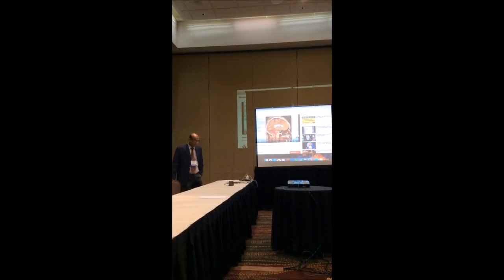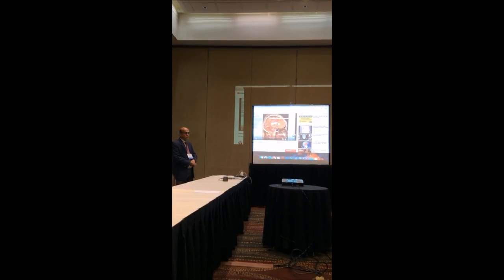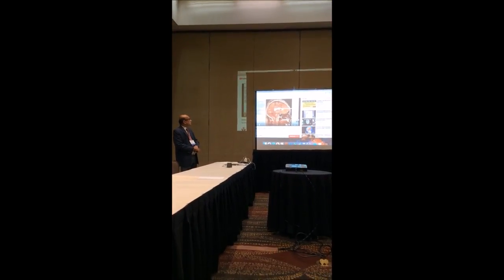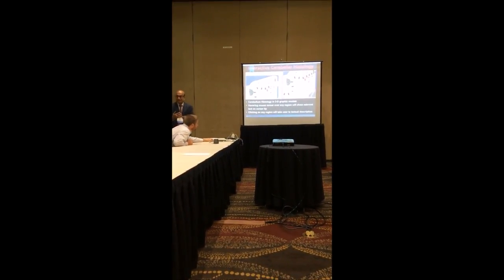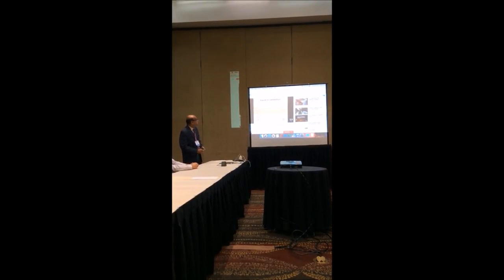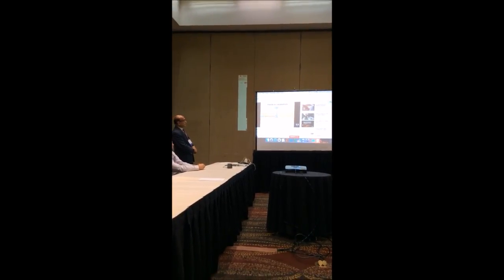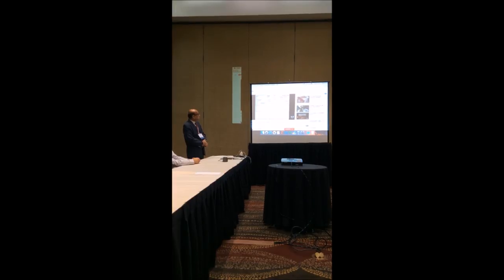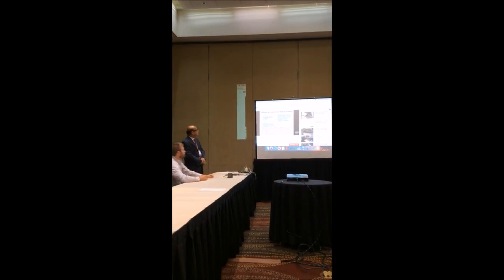Interactive Digital Brain Learning Technologies - Las Vegas Conference -Sanjoy Sanyal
How do you teach the Medical student about the HUman Brain?
See this interactive technique developed by the author.
Presented by Dr. Sanjoy Sanyal at International Conference on Technology in Education at Harrah's in Las Vegas, NV, in October 2017